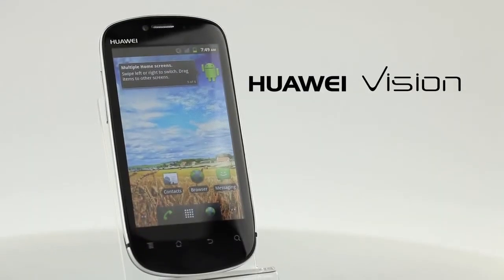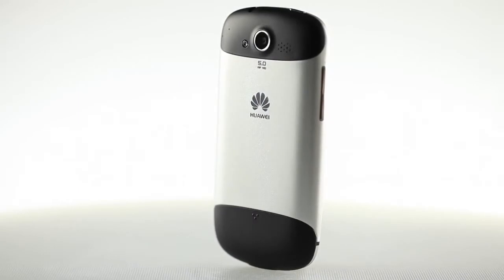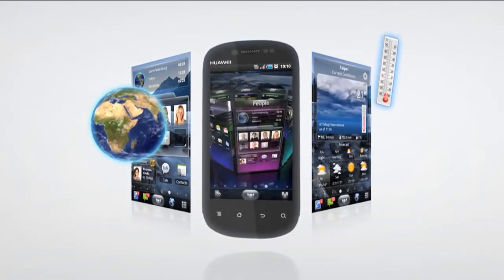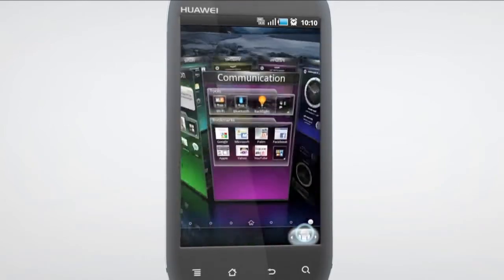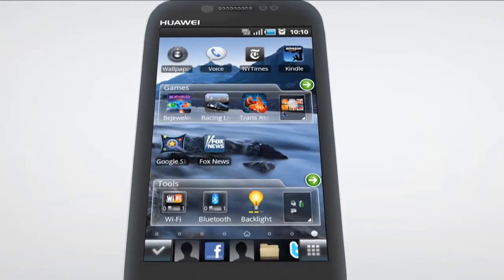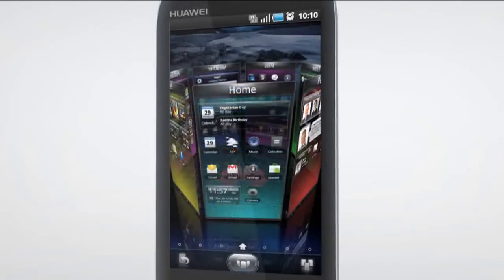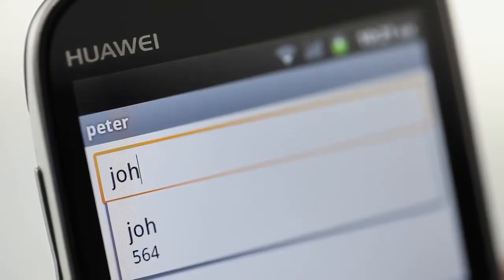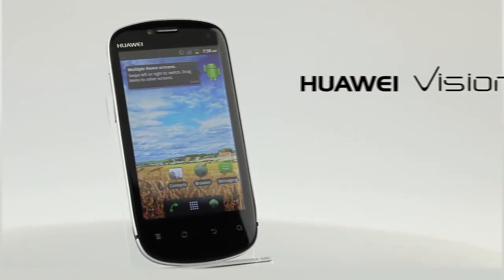Huawei Vision interfaccia utente in 3D - allsmartphone.it